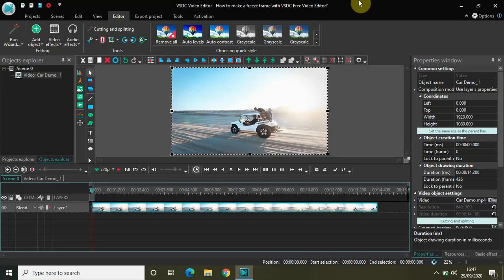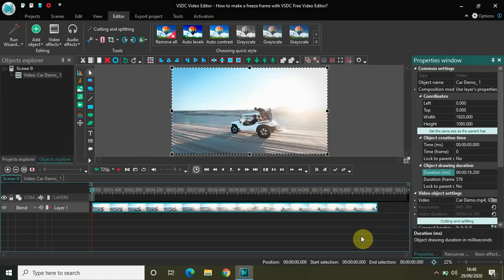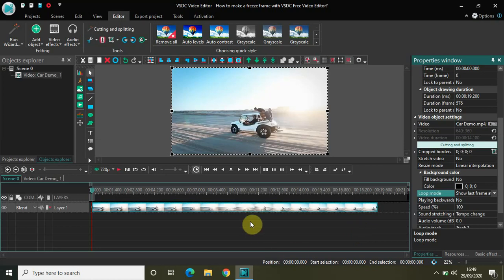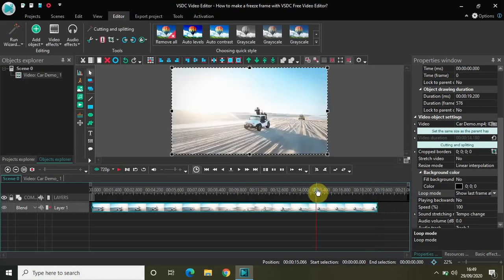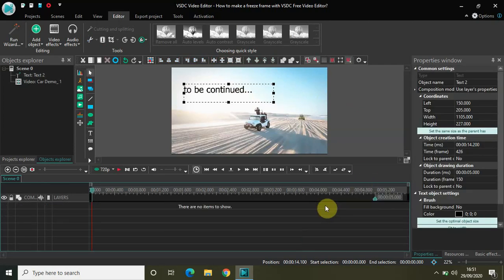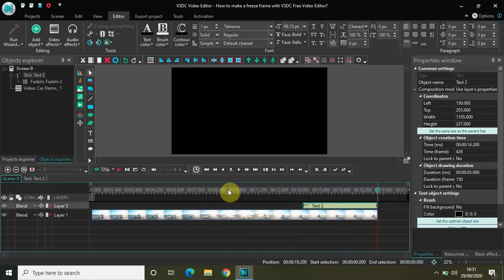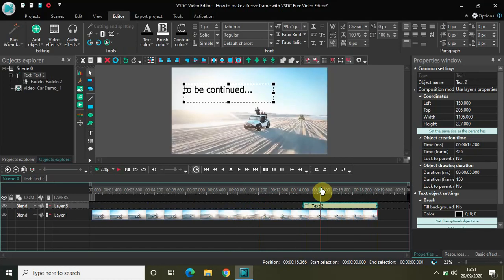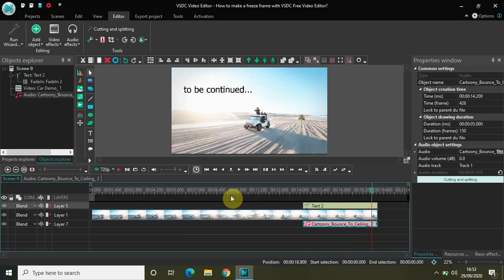How to make a freeze frame with VSDC Free Video Editor?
VSDC Video Editor Beginner Tutorial - In this video,I show you how to make a freeze frame with VSDC Free Video Editor. Freeze frame sounds complicated but it actually is one of the most common features which I am pretty sure you all must have seen at some point in your life.Back in the day when cartoon episodes used to end,you all must have seen the 'to be continued' text appearing on the last frame of the episode. What actually happens is the duration of the video is extended with the last frame of the episode being shown in the extended duration.It is in this extended duration that you put the 'to be continued' text with some accompanying music.Watch the full video till the end to learn how to make a freeze frame.